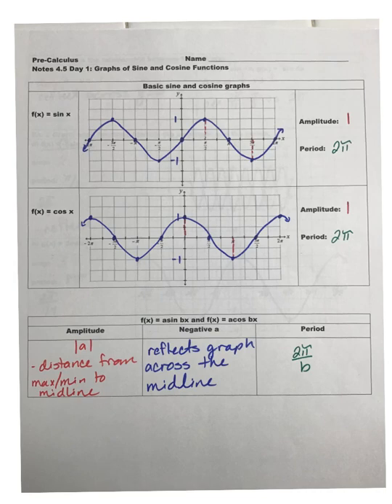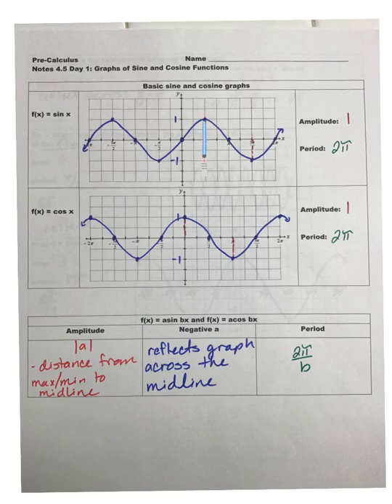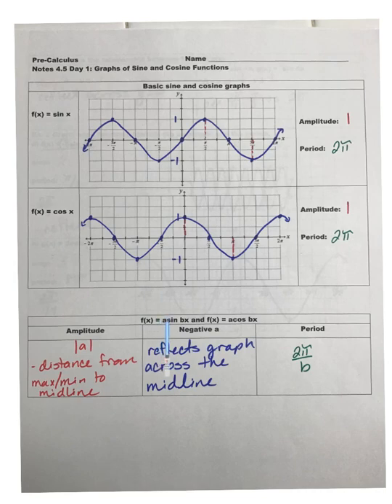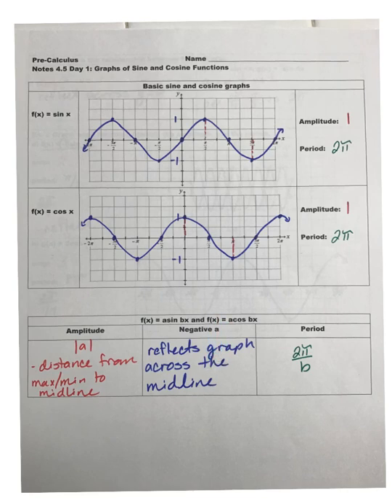4.5 Sine and Cosine Graph Notes Day 1 Page 1